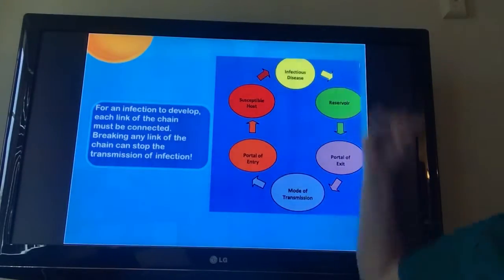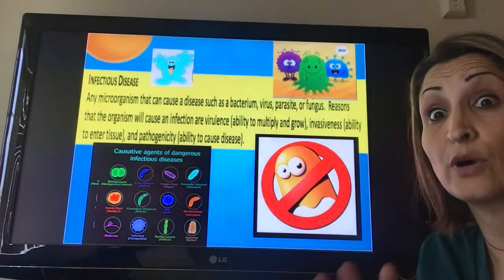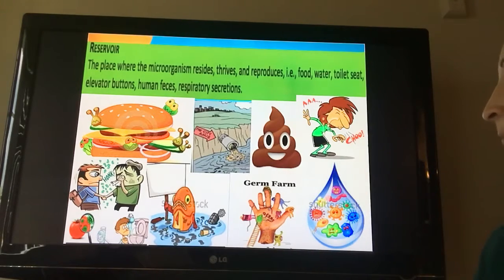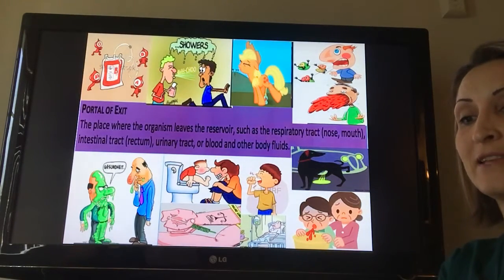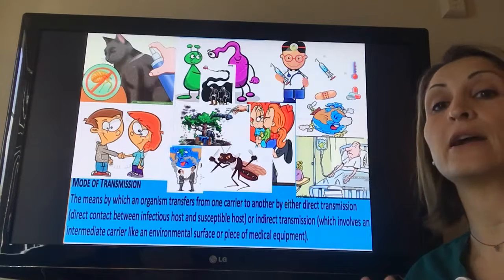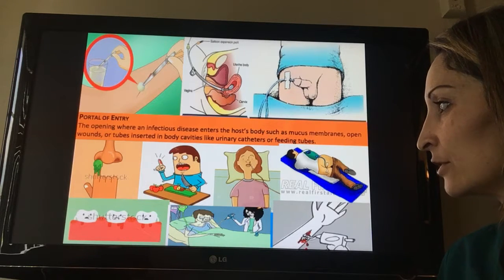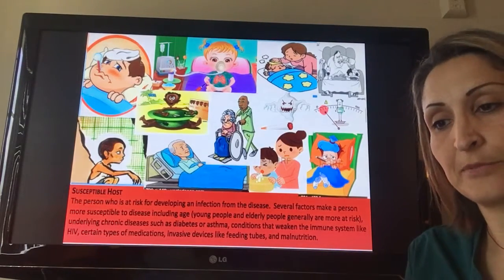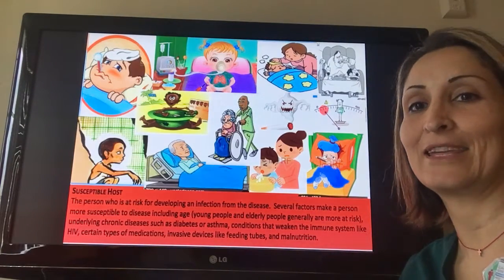Chain of infection-claudia reyes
claudia reyes